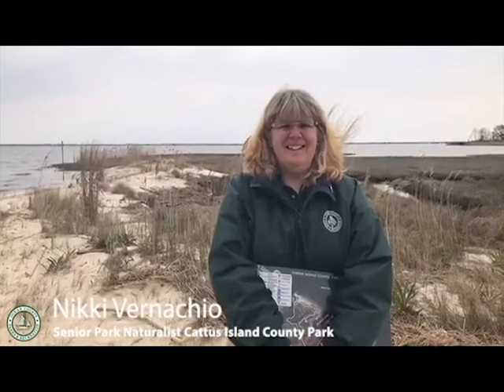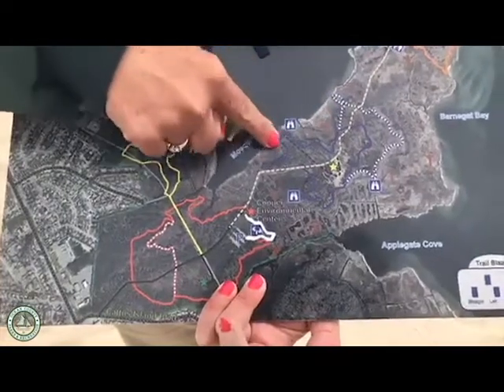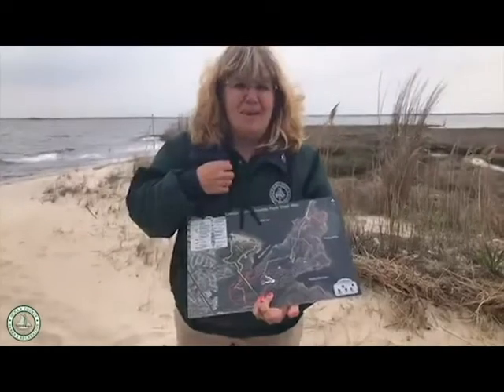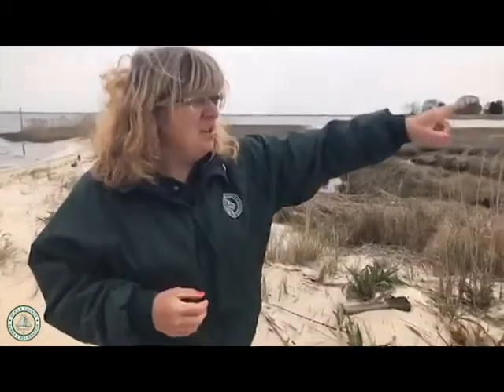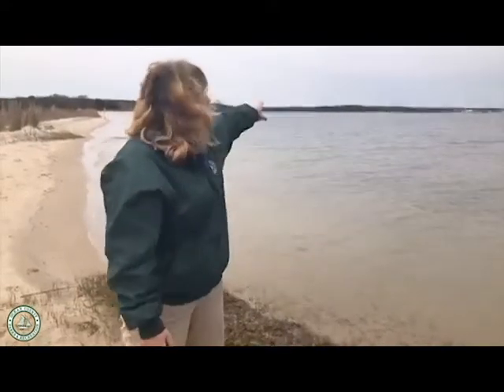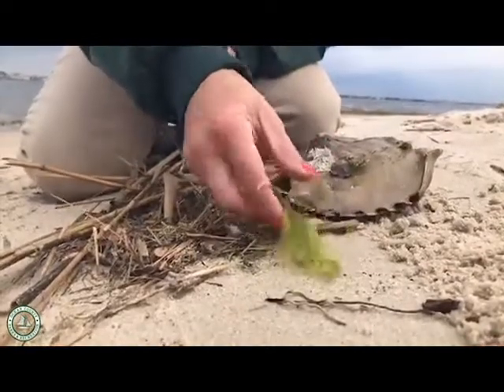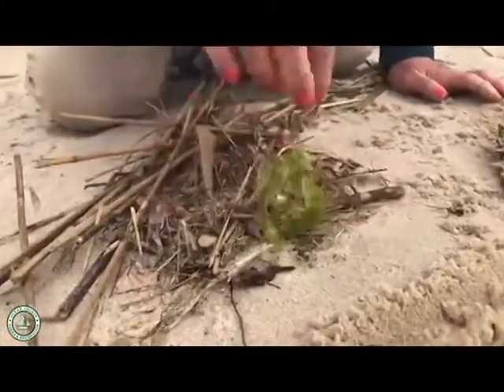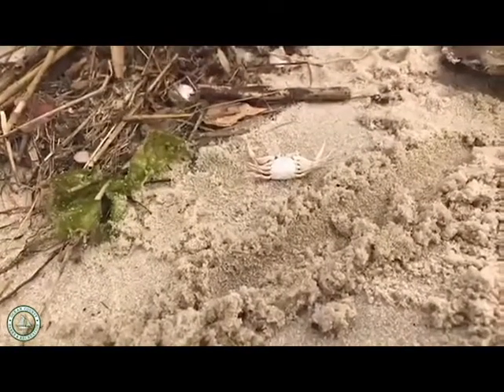Page's Point...Science, History and Pirates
Page's Point on the east most edge of Cattus Island County Park is full of history dating back to before the Revolutionary War along with the interesting science of the Barnegat Bay. Nikki Vernachio, senior park natrualist takes us on a tour.